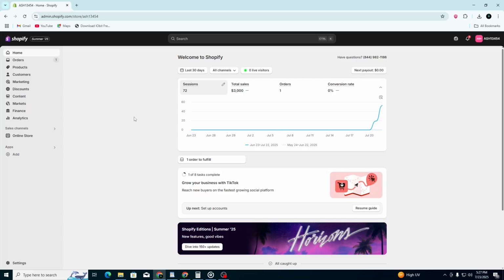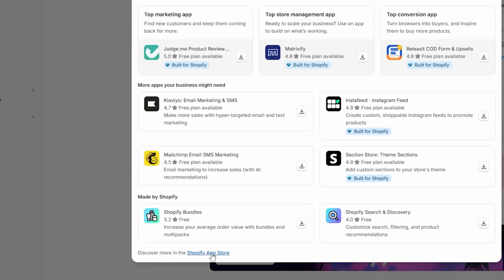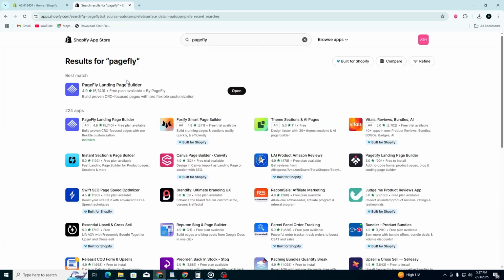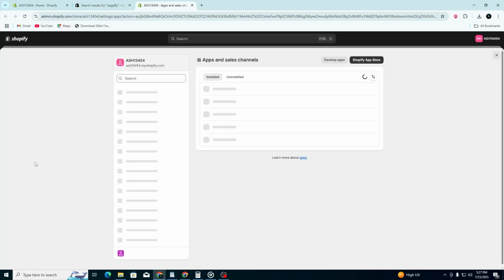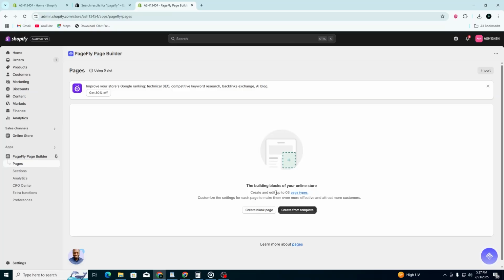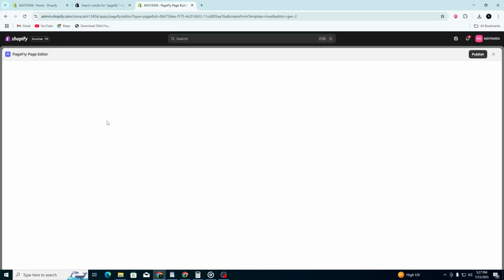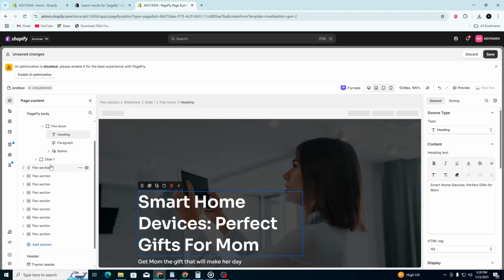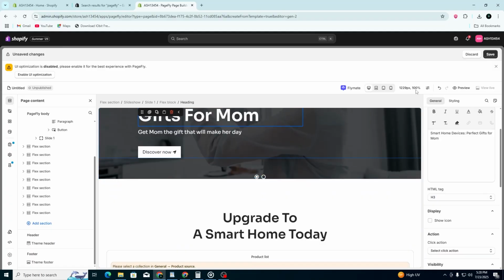How to Use Pagefly in Shopify Easy Way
Want to create stunning, high-converting pages on Shopify—without coding? In this easy tutorial, I’ll show you how to use PageFly in Shopify, the #1 Shopify page builder that lets you fully customize your store with drag-and-drop simplicity.

In this video, you’ll learn:

How to create a Shopify product page in PageFly #1 Shopify page builder with custom layouts and sections

How to use Vitals element in PageFly for upsells, reviews, and conversion-boosting widgets

How to upload a PageFly template in Shopify to save time and keep your design consistent

Tips for optimizing mobile view, SEO, and page speed inside PageFly

Whether you're building a landing page, homepage, or product page—PageFly gives you full creative control.

🛠️ Bonus: I’ll show how to integrate PageFly with your theme and test before going live.

Let me know if you want a matching video script or thumbnail design idea next!